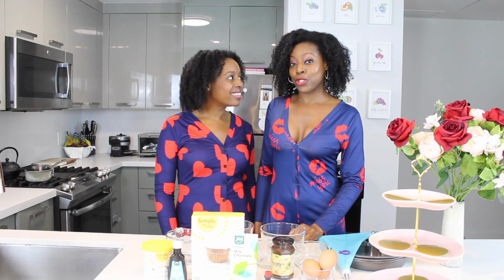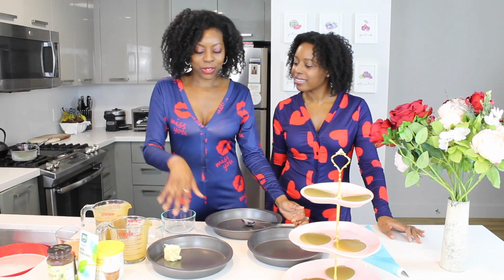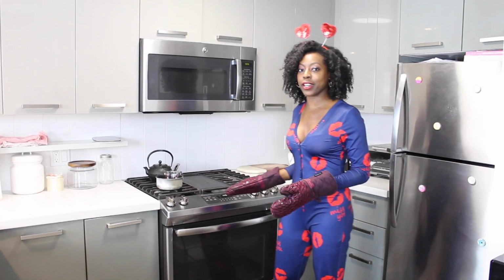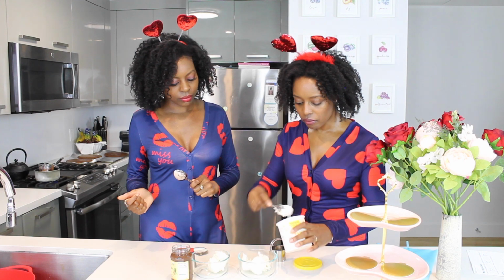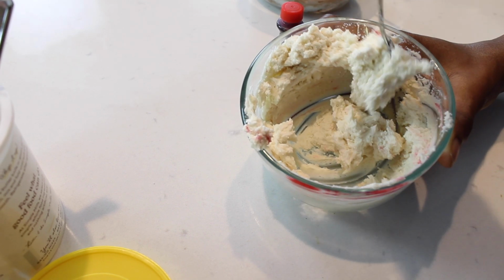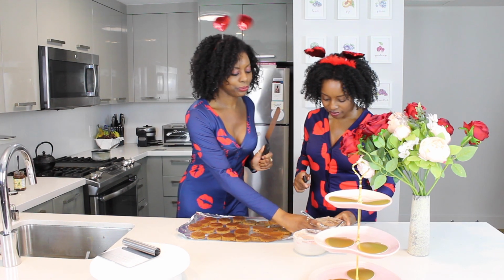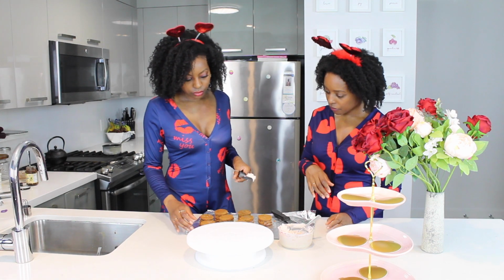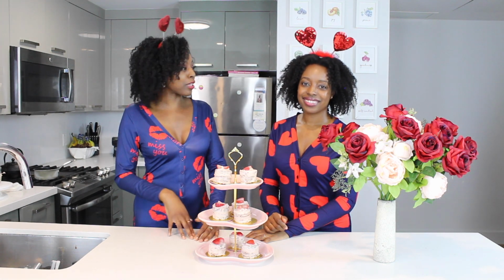Gluten & Dairy-free Mini Cakes | Valentine's Day Recipe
Join us in creating this super cute gluten-free and dairy-free mini cake recipe! It was absolutely delicious!

CAKE BATTER:
3 eggs
1/3 cup coconut Oil
1 tbsp vanilla extract
1/3 cup of water
1 box of Simple Mills Almond Flour Baking Mix (11.5 oz Gluten Free Cake Mix)
Blend liquid ingredients first then cake mix and then separate mix evenly into three 9” pans greased with vegan butter.
Bake 325F for 25-30 minutes (until golden brown)
Cool in pan for 10 minutes
Finish cooling on cooling rack

INNER LAYER FROSTING:
1 tbsp Gluten Free Rigoni Hazelnut Spread
5 ounces of Simple Mills Organic Vanilla Frosting with Coconut Oil

OUTSIDE LAYER FROSTING:
10 ounces of Simple Mills Organic Vanilla Frosting with Coconut Oil
2 drops 365 Whole Foods Plant-Based Red Food Coloring
Slice strawberries for decoration on top